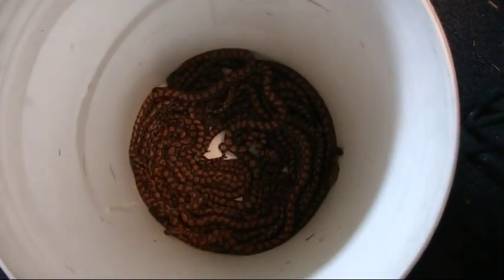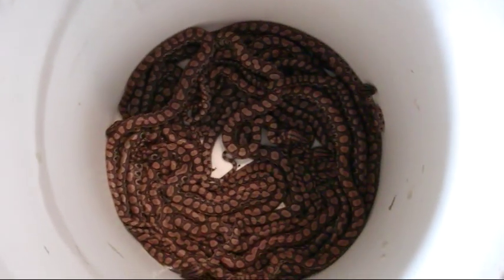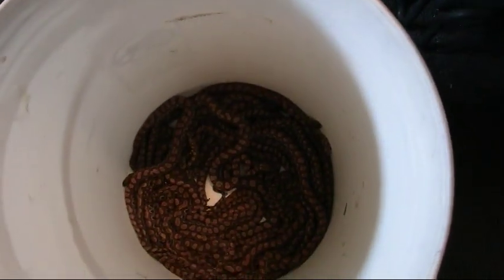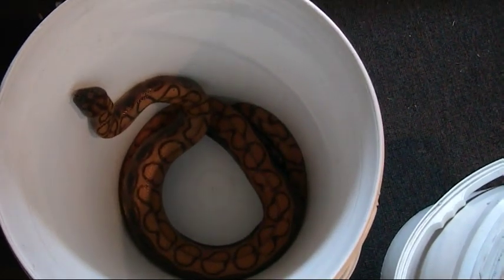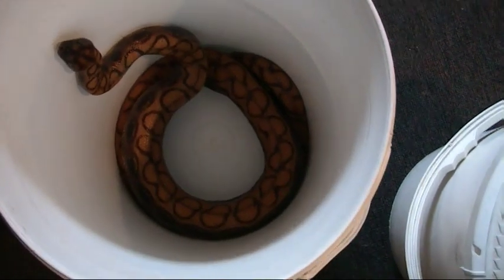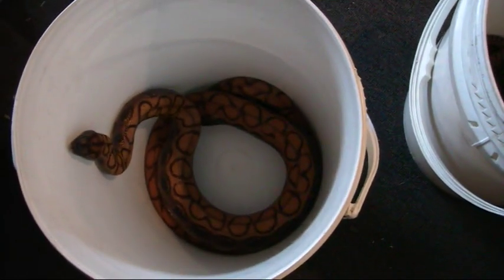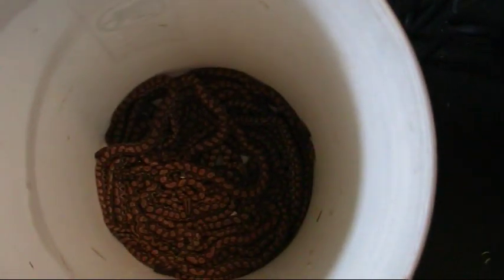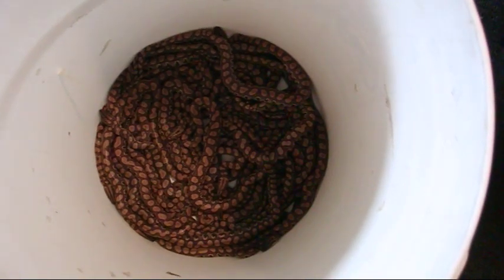Rainbow Boa First Litter of 2009.